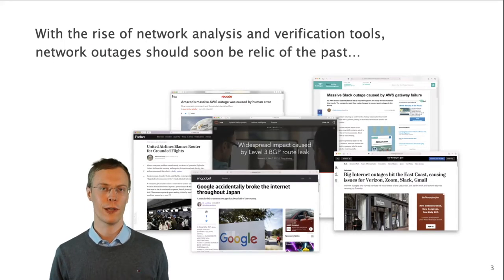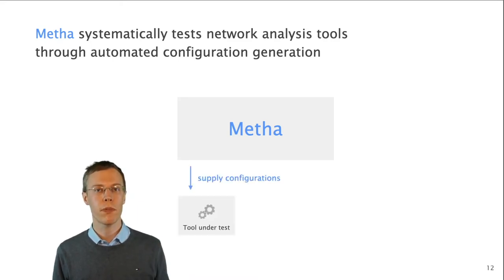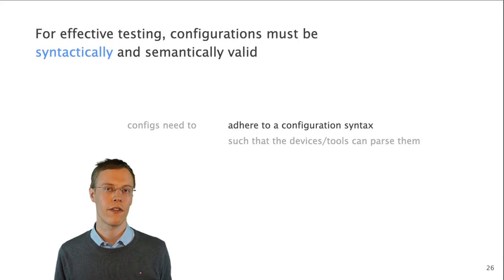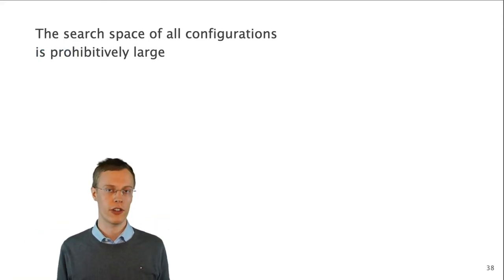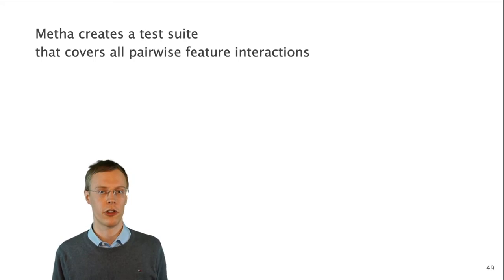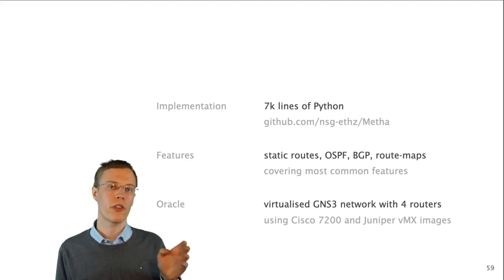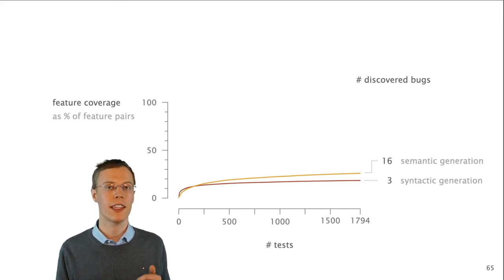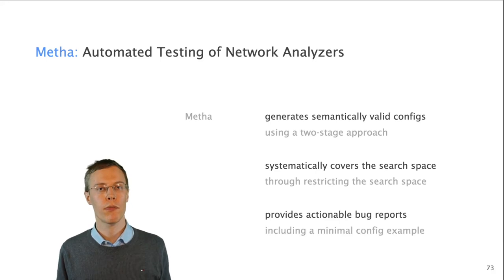Metha: Network Verifiers Need To Be Correct Too! (USENIX NSDI'21)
Presentation from USENIX NSDI'21 on Metha, a system for automated testing of network analysis and verification tools.

Authors: Rüdiger Birkner, Tobias Brodmann, Petar Tsankov, Laurent Vanbever, and Martin Vechev, ETH Zürich